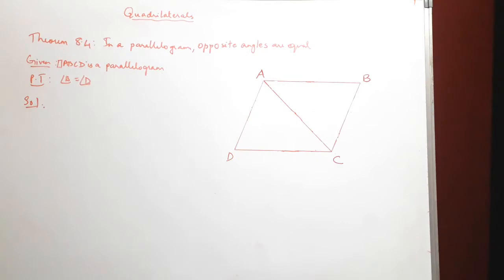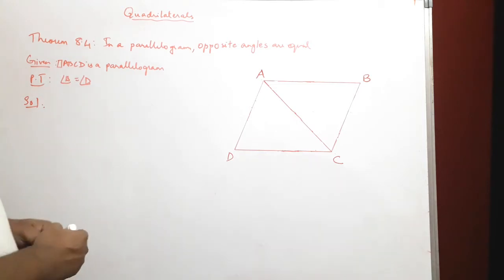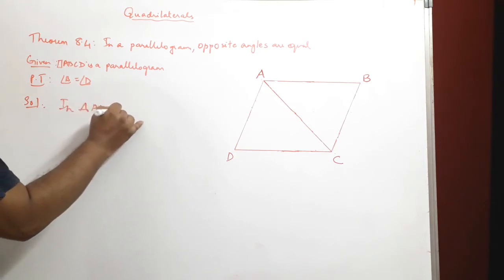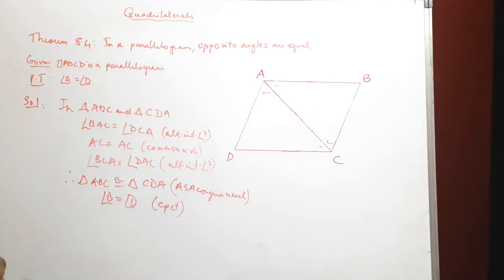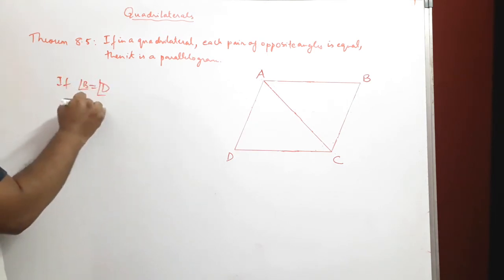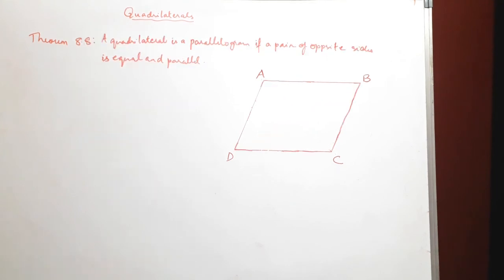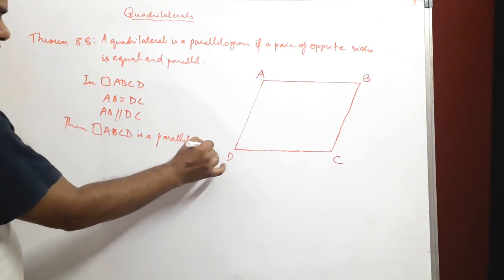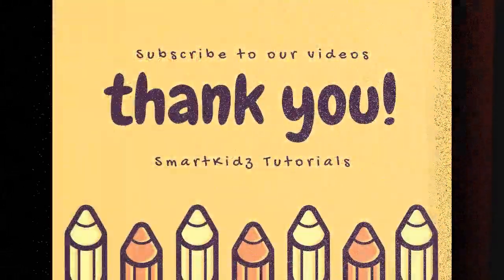Quadrilaterals Class 9| Part 5| Parallelogram Theorems 8.4-8.8 | SmartKidz Maths Chapter 8| NCERT